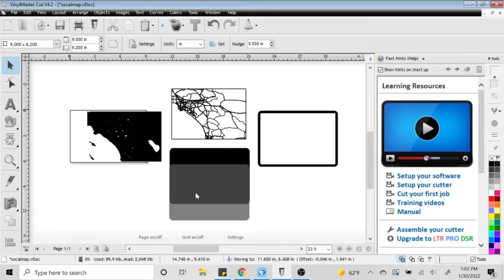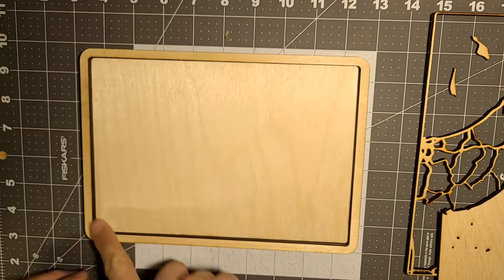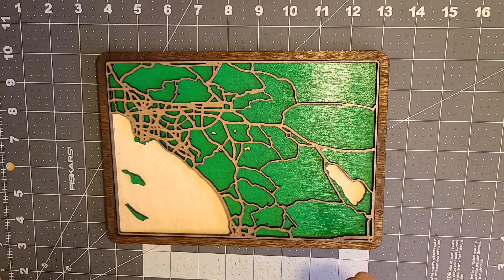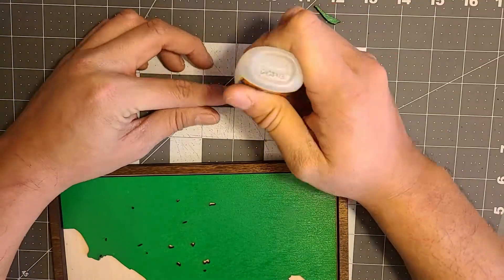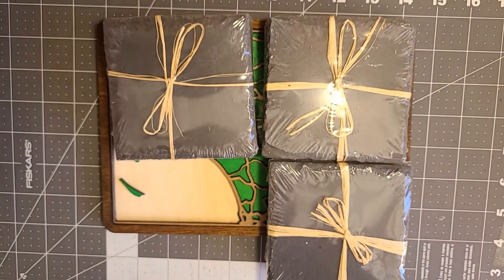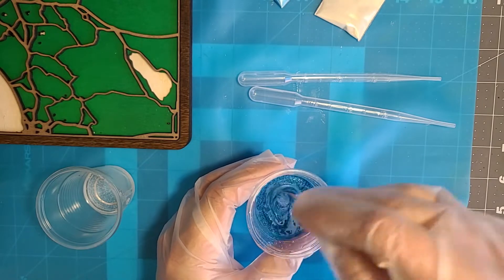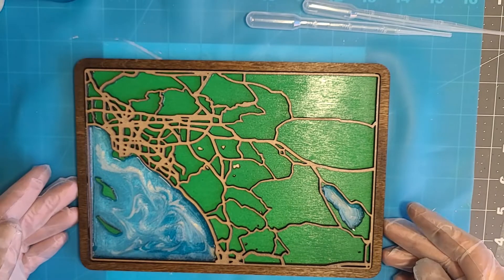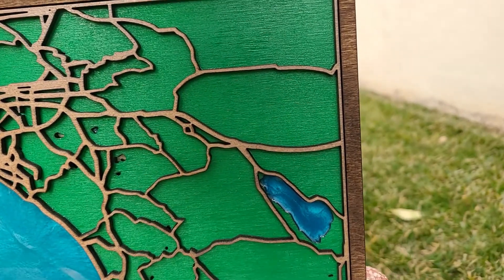How to Make a Laser Cut 3D map (resin filled)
In this video explain and show how i use my laser cutter to make a laryed 3D map.

video i found that expkains how to extract differnt layers of a map from snazzy maps. GREAT VIDEO!!